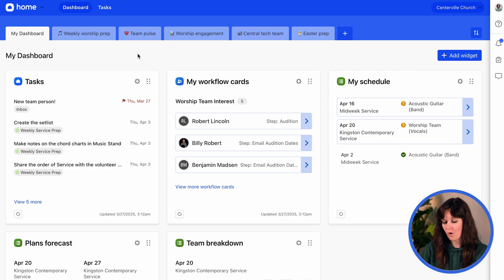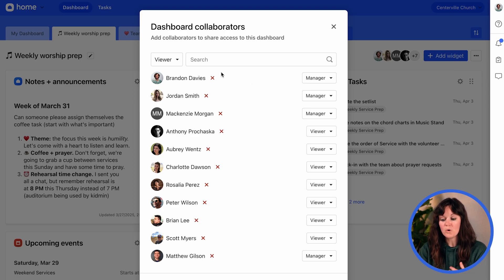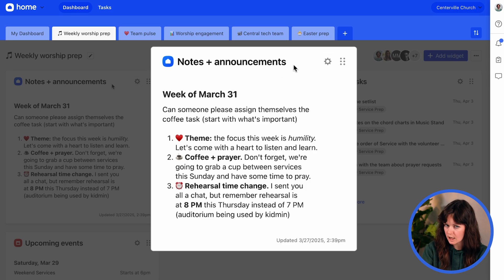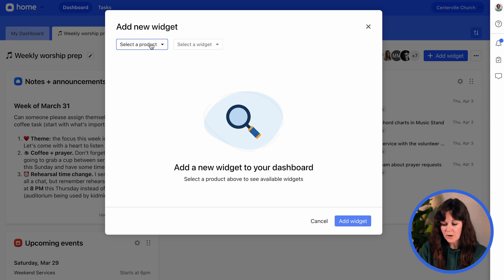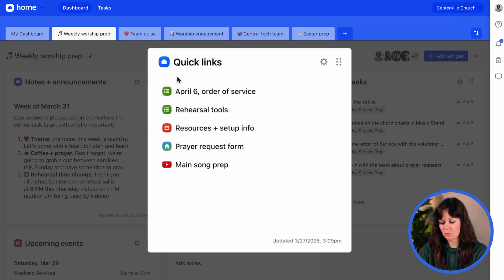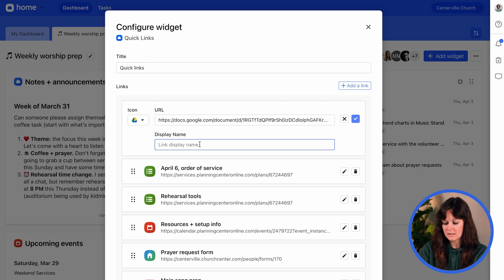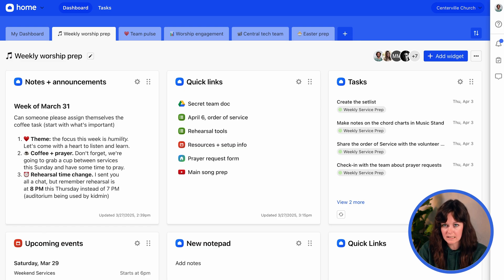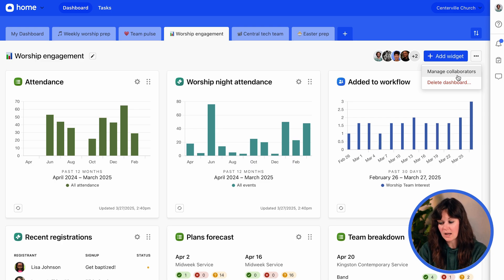New For You: Share dashboards. Add notes. Link resources.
New For You: 🤝 You can create shared dashboards in Planning Center Home – so you and your team can do your best ministry work, together.

You've also got two new widgets to help you collaborate:
- 📝 Notes: A space for any words or information that you want to share
- 🔗 Quick Links: An easy way to connect with the places you need to access the most, both inside and outside of Planning Center